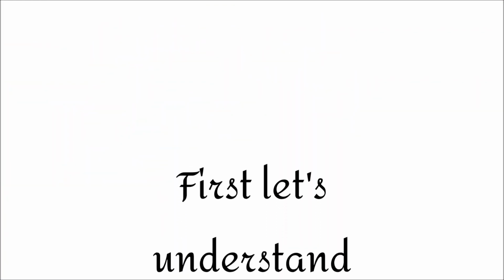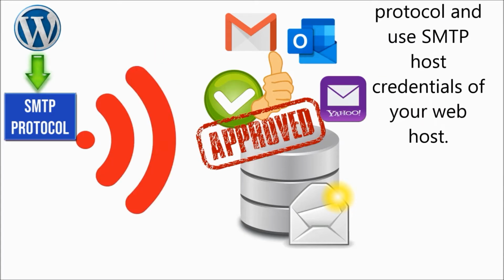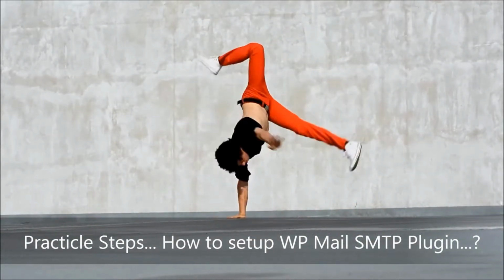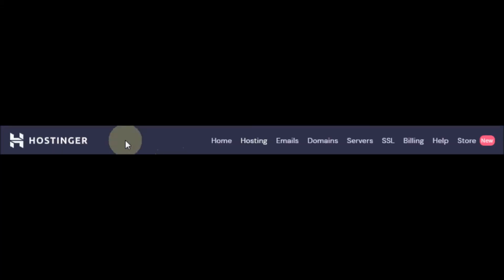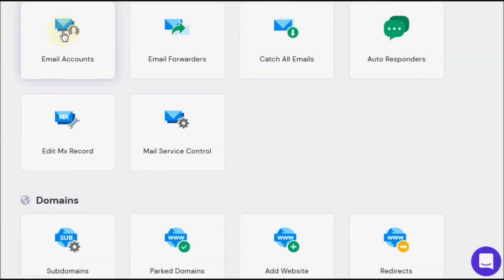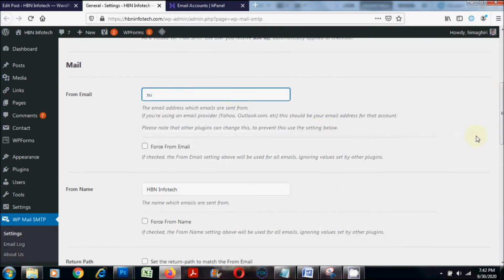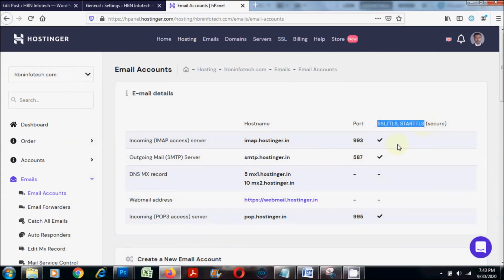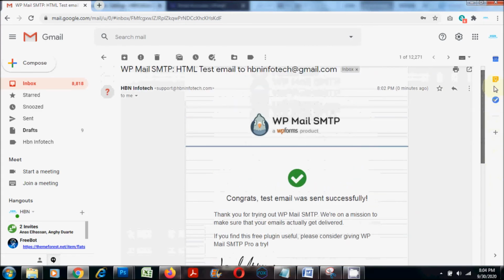Best WordPress SMTP plugin | How to send email through SMTP in WordPress3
In this tutorial I'll walk you through the Best SMTP plugin for WordPress. Also you could learn how to send email through SMTP using WordPress.

Buy WP Mail SMTP Plugin & Addons by WPForms at discounted prices

Best Premium Elementor Themes:

JohnnyGo (Very SEO friendly WordPress Theme)
FrameMe (Theme for Photographers & Studios)
Dezingo (Theme for Personal bloggers)
Imperion (Theme for Marketing websites)